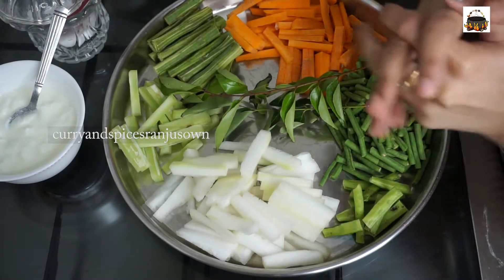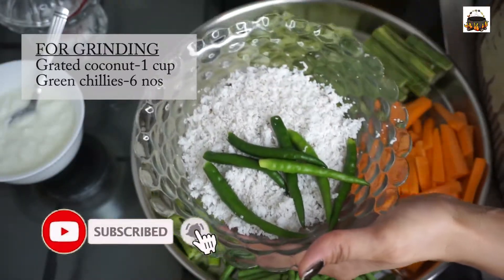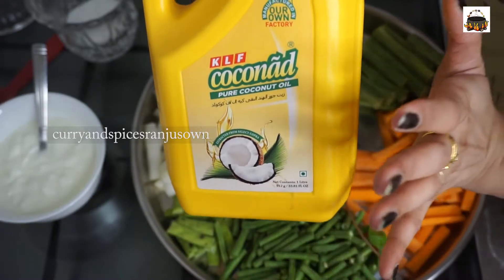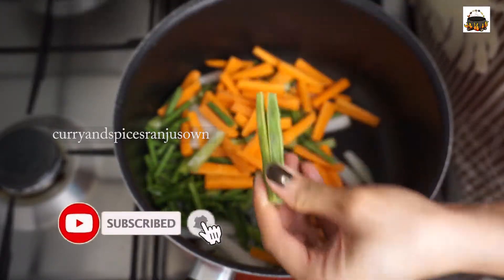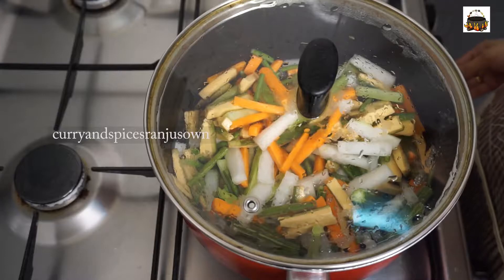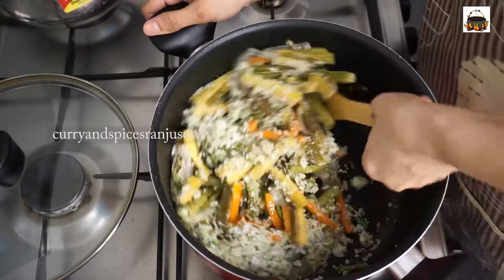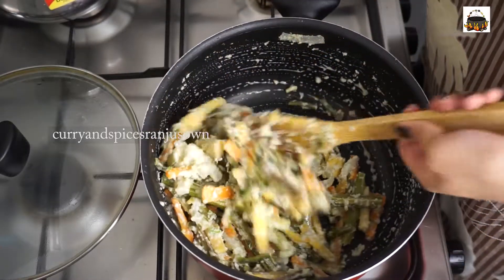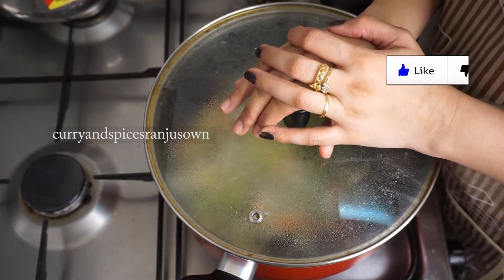Palakkad Avial-A healthy Veg Recipe-eps 240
Avial,a mix of colourful veggies in a coconut paste.This special Palakkad avial is made without any colouring ingredients as if the veggies just stand out and speak for themselves on a white canvas.All the colors just gleam thorough the white tangy coconut paste.
INGREDIENTS
Ash gourd -200 gms
Snake gourd-1 small piece
Drumsticks-2 nos
Carrot-1 no
Long green beans/French beans-12 nos
Cluster beans-3 nos
Raw plantain-1 no
Curry leaves-2-3 sprig
Water-1/4 cup
FOR GRINDING

Curry & Spices – Ranju’s Own  is a fresh chapter for me in my life. It is inspired by my love for homemade cuisine. Through this, I shall try to deconstruct and chronicle delicacies, to  make it easy for newbie cooks who are still figuring how to work the burner(reminds me of my initial years after marriage). I intend to share authentic tips and tricks with some cultural bites to spice up your culinary journey moving forward.